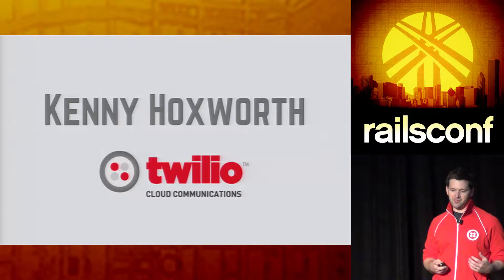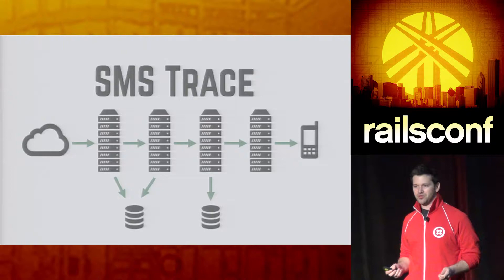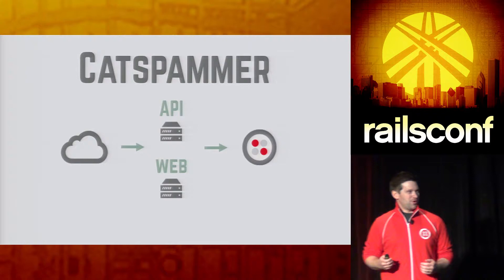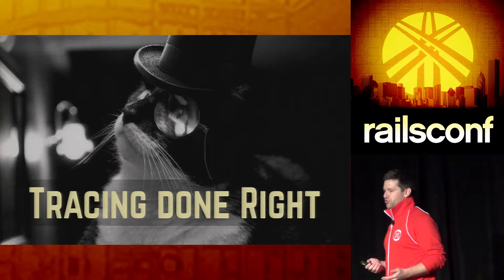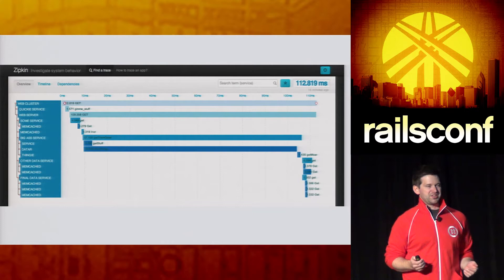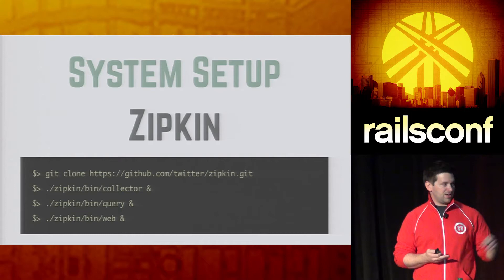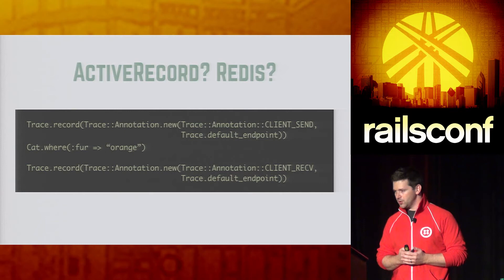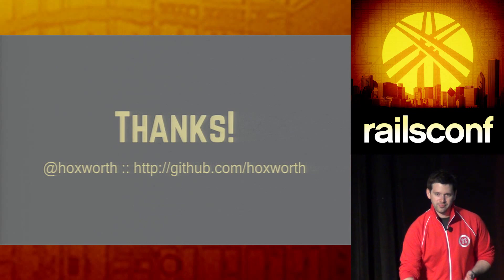Distributed Request Tracing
) More about Distributed Request Tracing in this presentation given by Kenny Hoxworth at a conference. Kenny Hoxworth is a software engineer at Twilio dedicated to the reliable delivery of messaging communication. I hope this will help you.